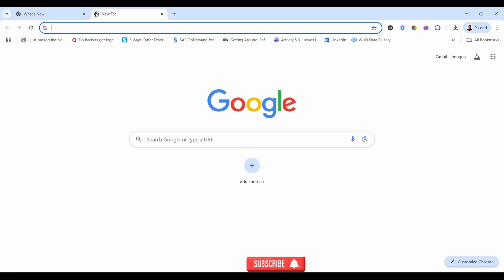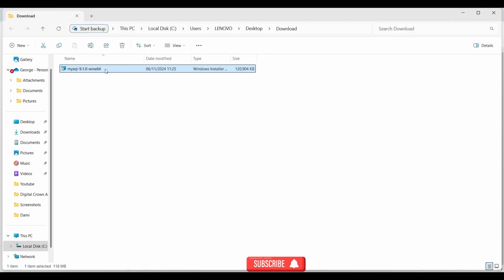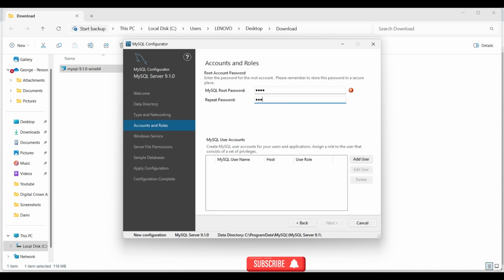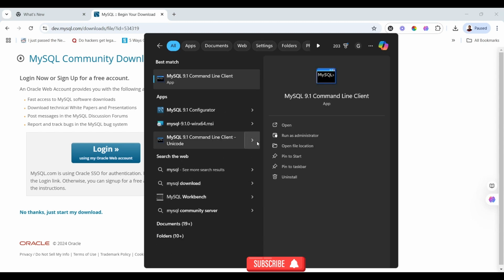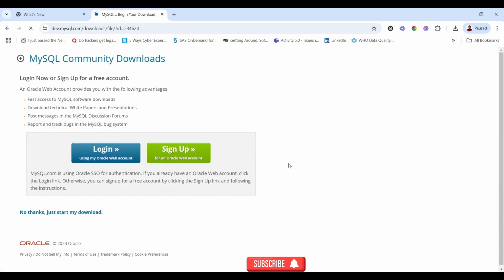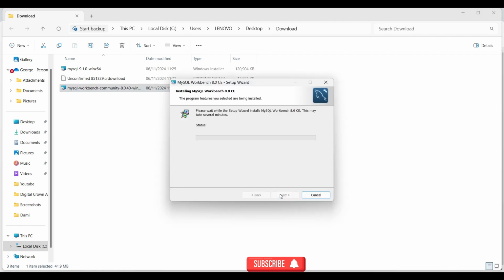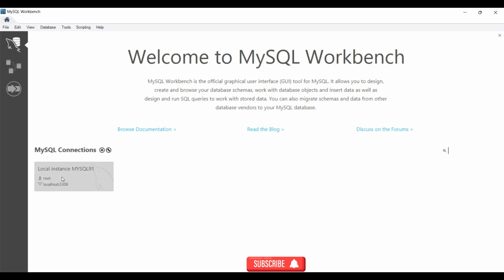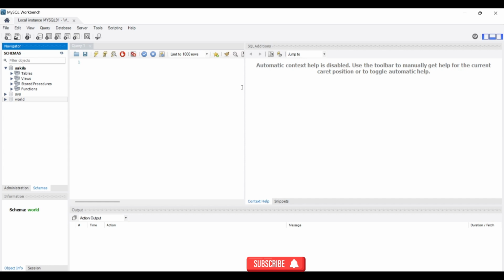How to Install MySQL in 2024 (Complete MySQL Workbench & Server Setup Tutorial for Beginners)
🔥 Complete MySQL Installation Guide for Windows [2024 Updated]
Learn how to install MySQL Server and MySQL Workbench step by step. Perfect for beginners starting their SQL journey!

⭐ In this tutorial, you'll learn:
✅ How to download MySQL Community Server
✅ Installing MySQL Workbench correctly
✅ Configuring your first database connection